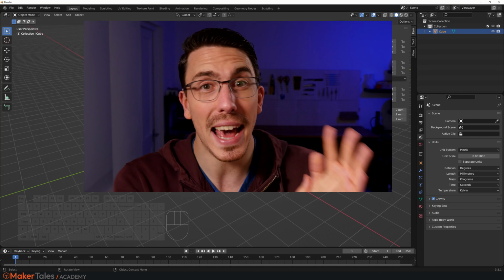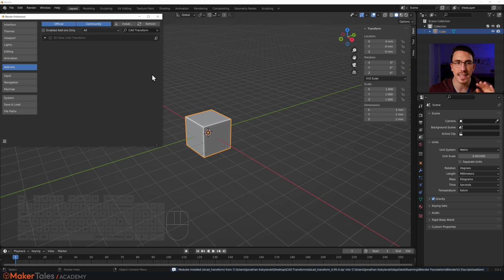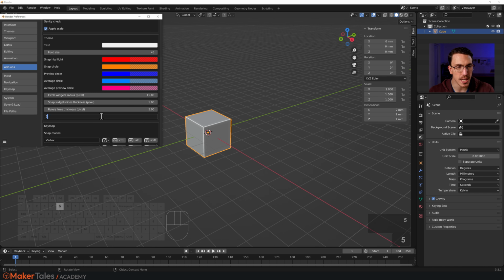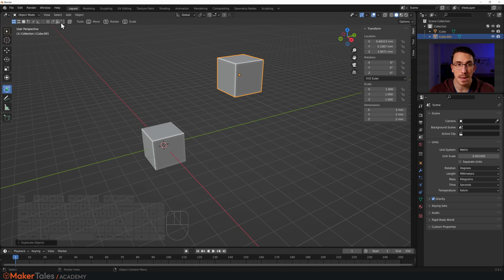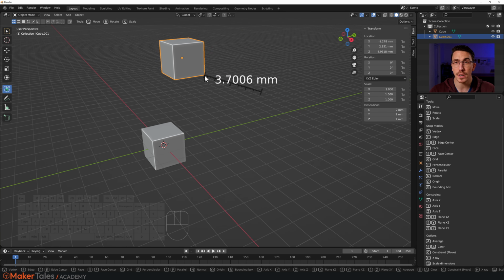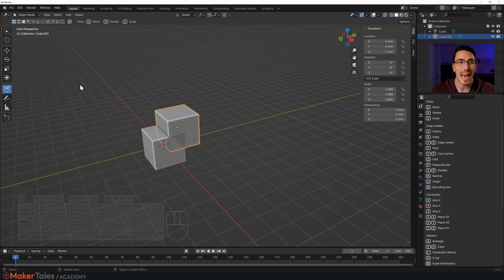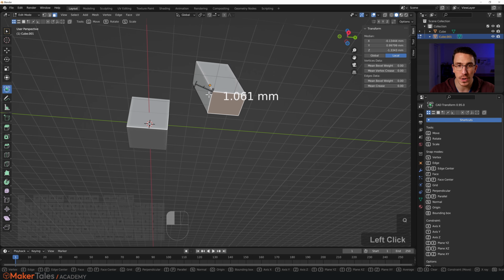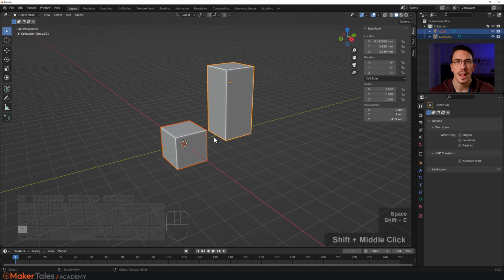CAD Sketcher 2.1 CAD Transforms Snapping